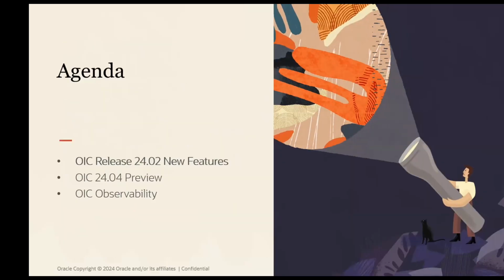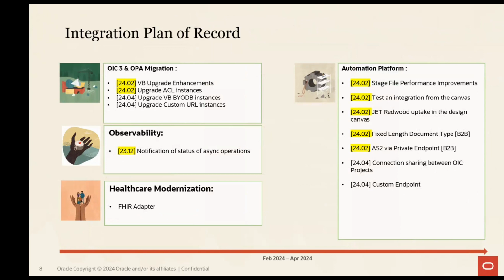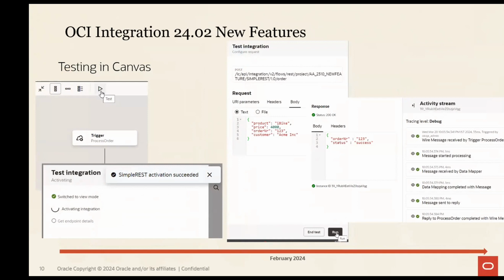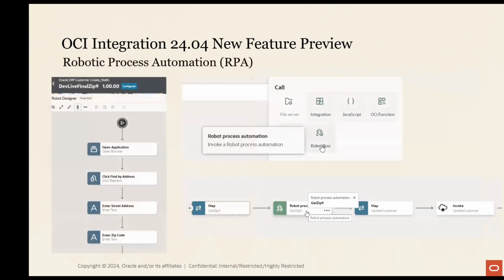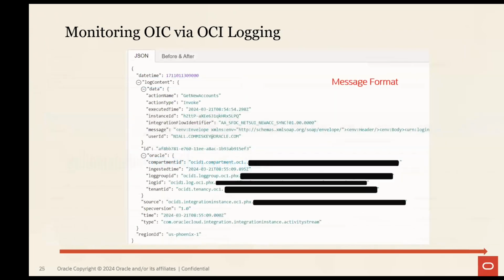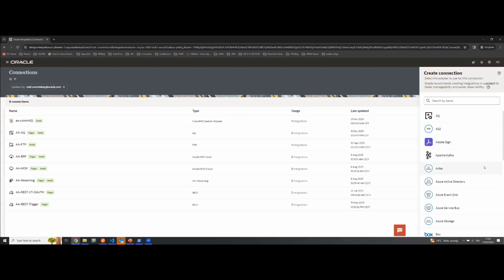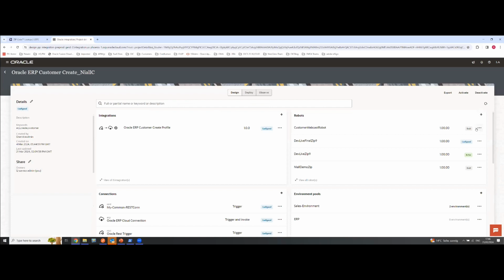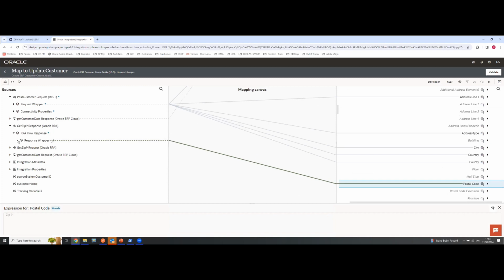Oracle Integration Product Update Webcast March 2024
New features Oracle Integration 24.02 new features & 24.04 outlook.

The webcast will cover the Oracle Integration 24.02 release new features and an 24.04 release outlook. Agenda topics include:
24.02 release new features overview
24.04 outlook on new feature
OIC Observability deep dive
Live demos
Questions & answers

Schedule: Thursday March 21st 2024 8:00 AM – 9:00 AM PST (San Francisco) 17:00 – 18:00 CET (Paris)

Speakers: Niall Commiskey & Jürgen Kress